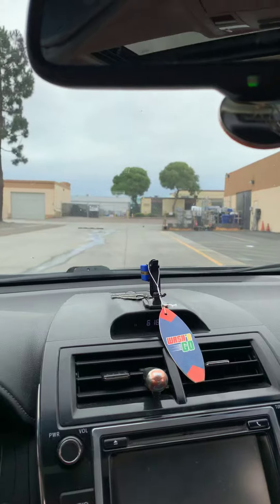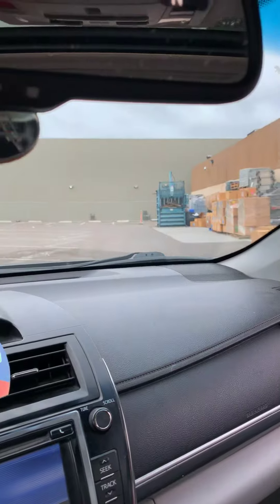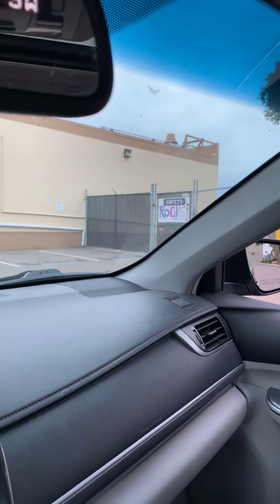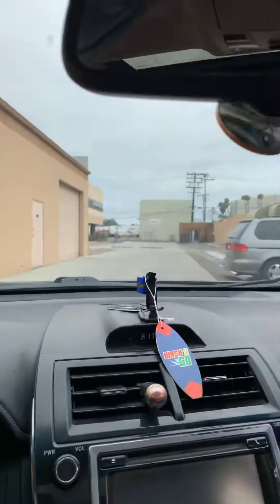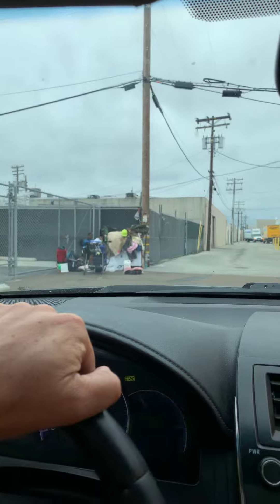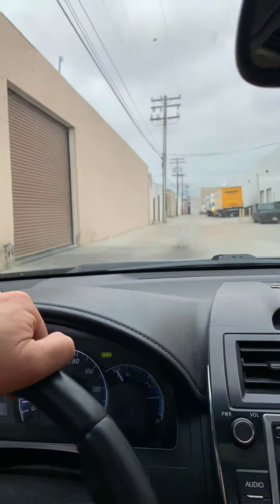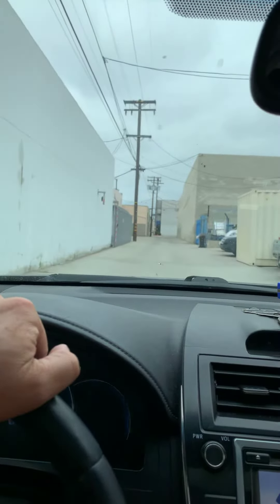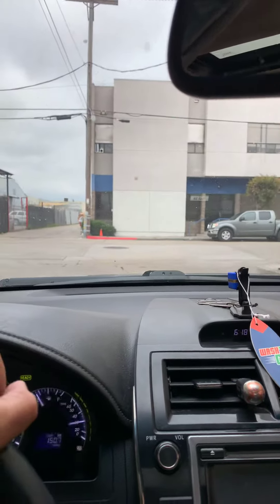June 25, 2019